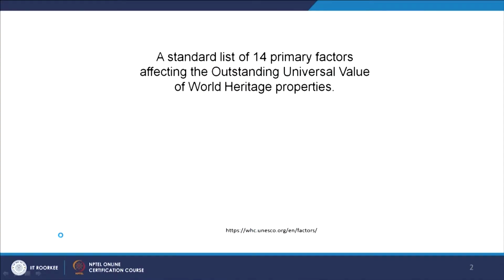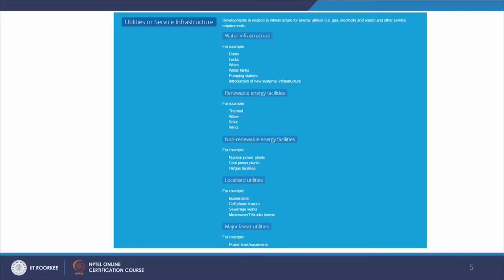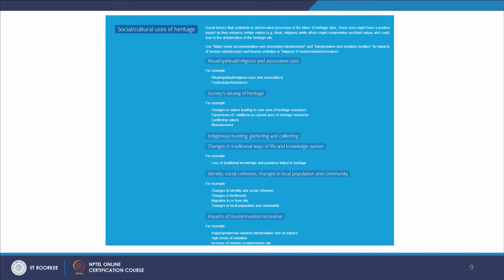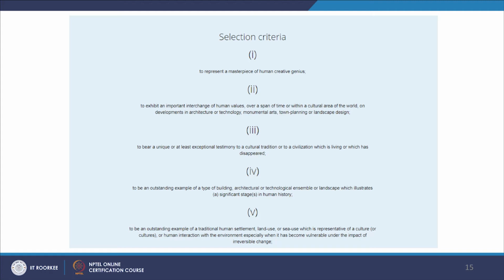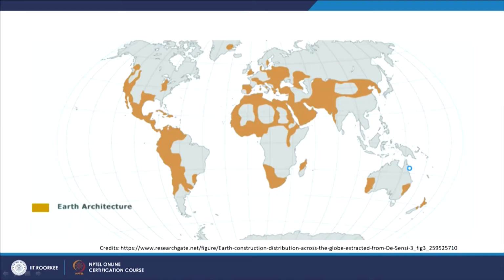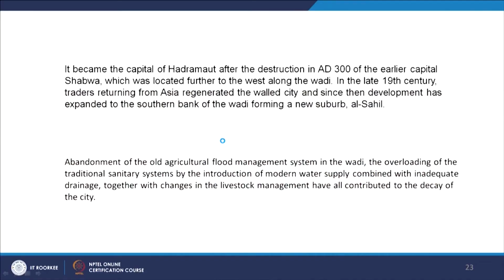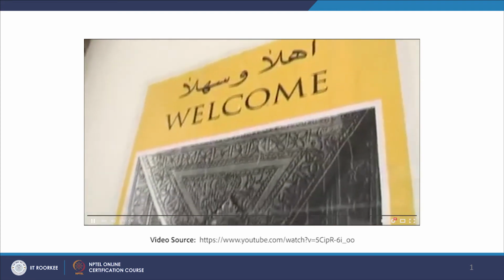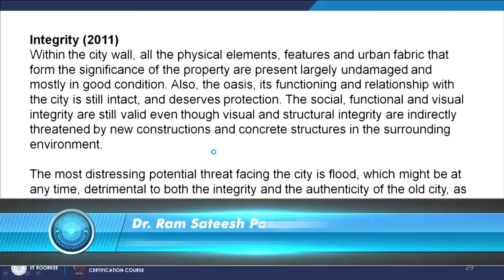Learning from Vernacular: Conservation Practices and Challenges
To access the translated content:
1. The translated content of this course is available in regional languages.
 2. Regional language subtitles available for this course
 To watch the subtitles in regional languages:
 1. Click on the lecture under Course Details.
 2. Play the video.
 3. Now click on the Settings icon and a list of features will display
 4. From that select the option Subtitles/CC.
 5. Now select the Language from the available languages to read the subtitle in the regional language.